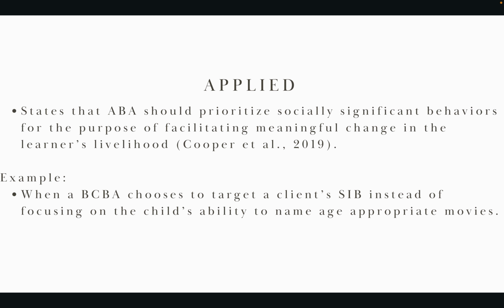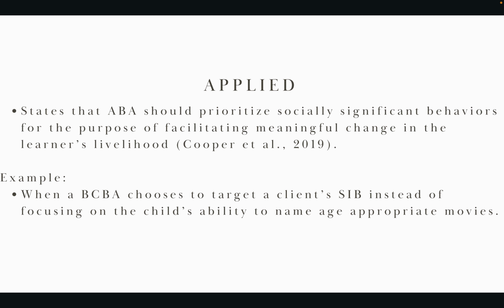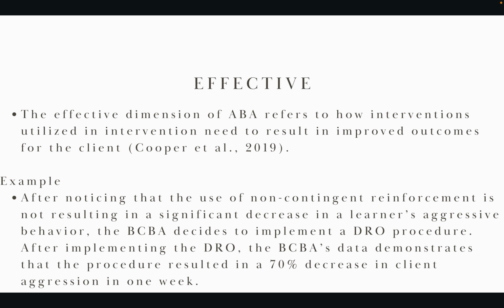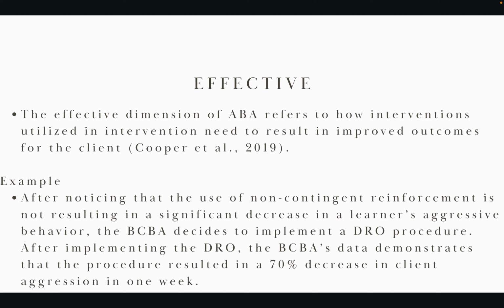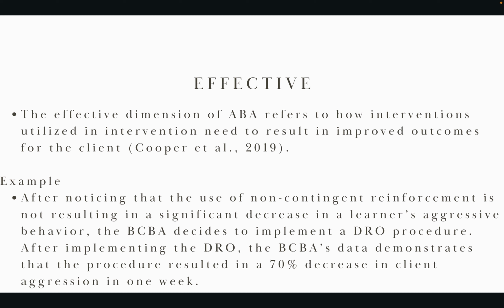7 Dimensions of ABA Explained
This video goes over the 7 dimensions of ABA. Not only does this video provide a definition of each dimension, it also provides real world examples that demonstrate each dimension being demonstrated.